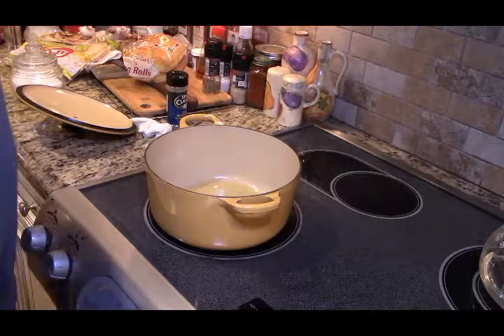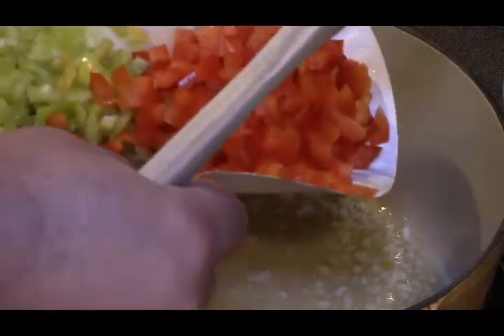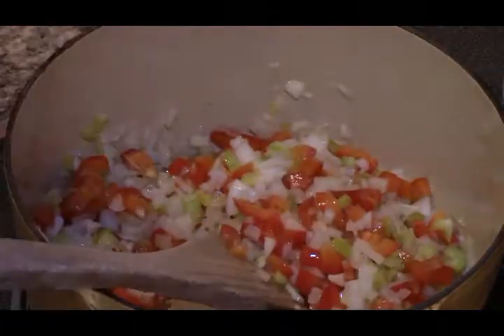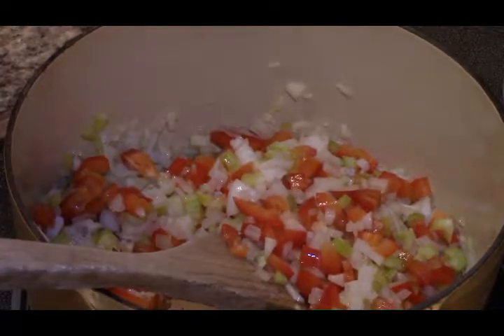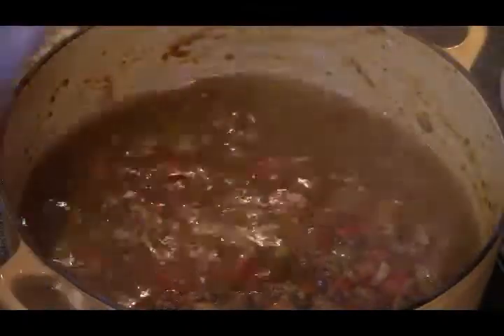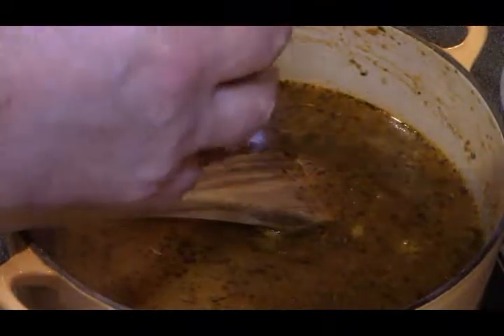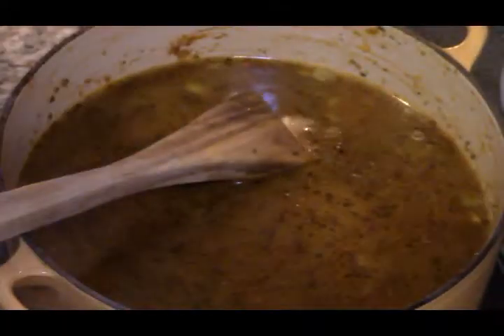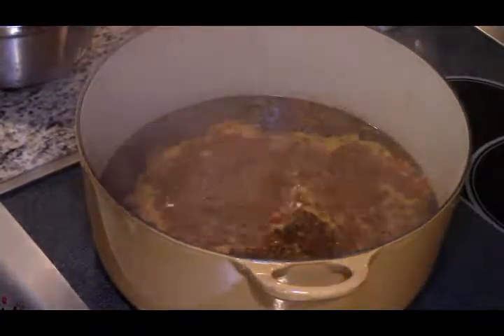How to Make Spanish Style Pigeon Peas and Rice